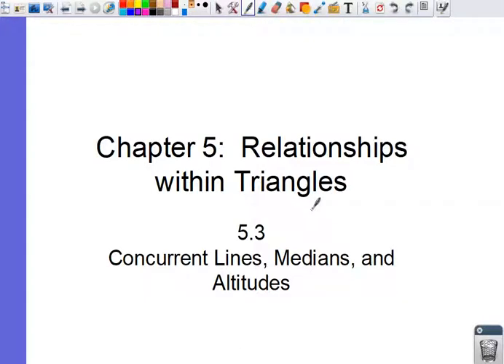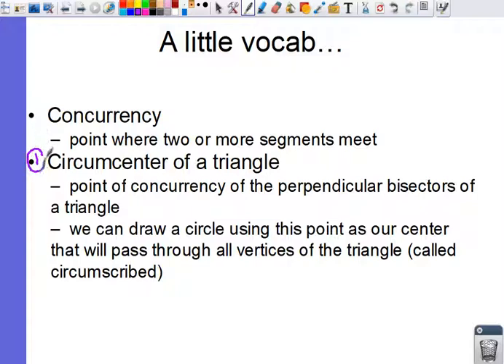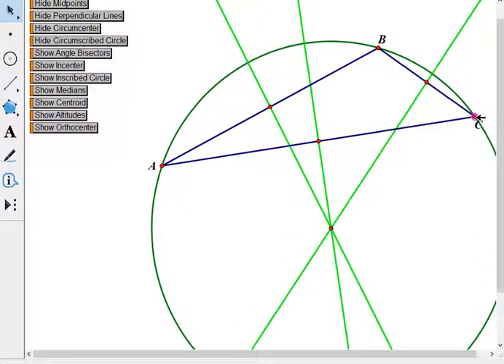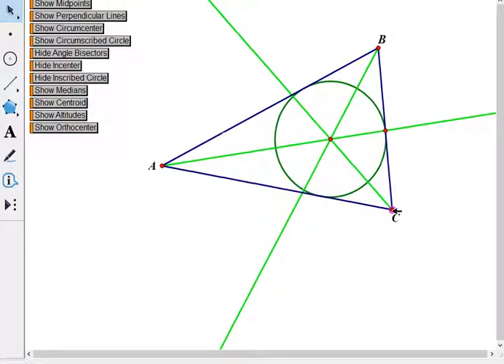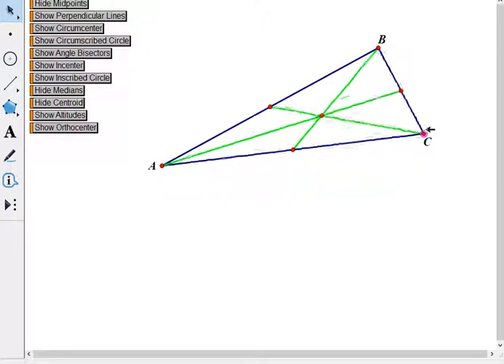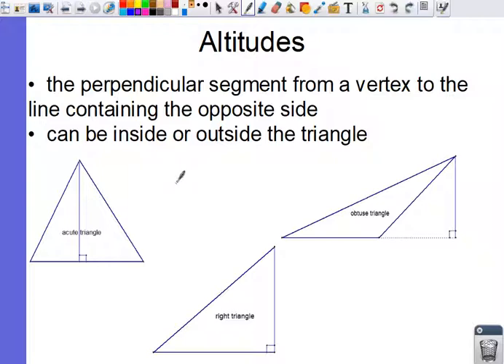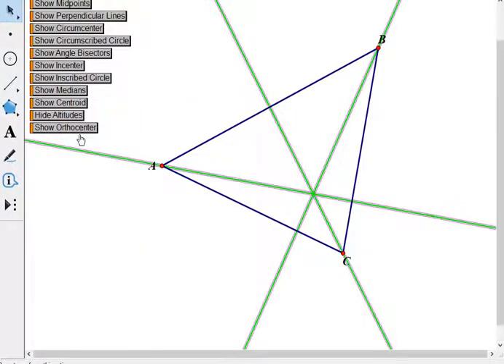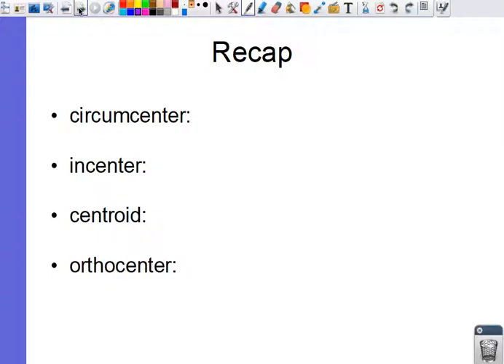5.3 Points of Concurrency in Triangles